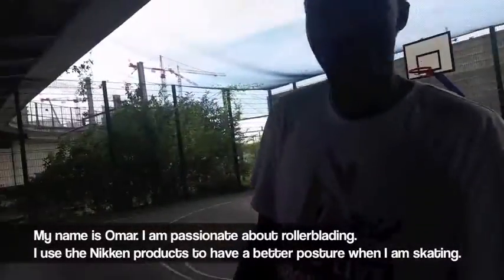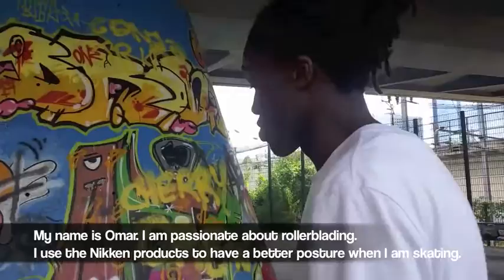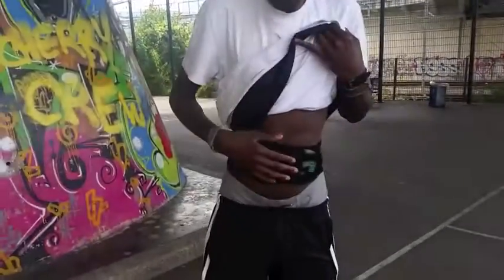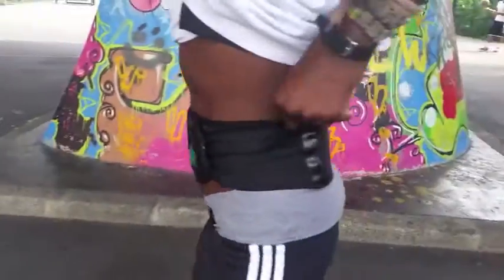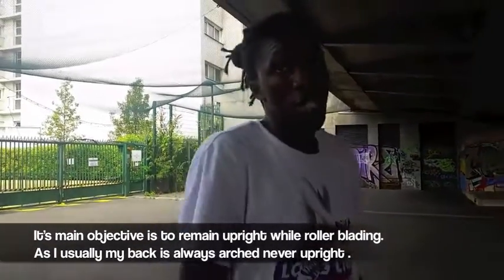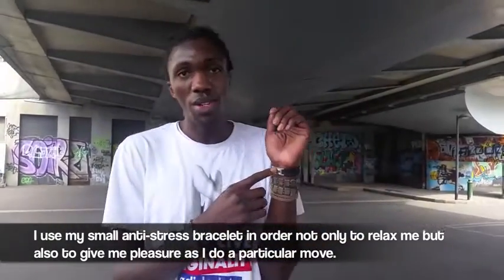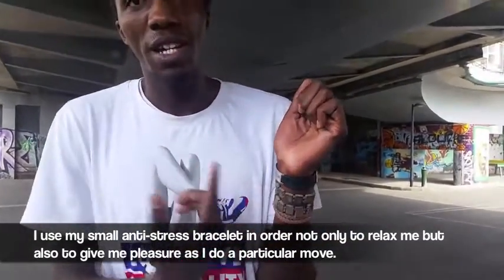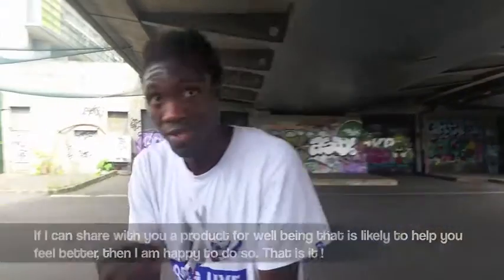Omar = rollerblading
Omar passionate about rollerblading explains how the Kenko Flex and the bracelet have helped him.

Omar, un passionné, de roller et explique comment le Kenko Flex et le bracelet l'on aidé